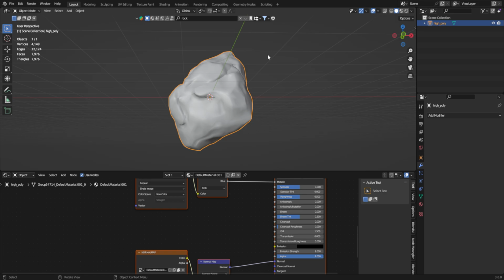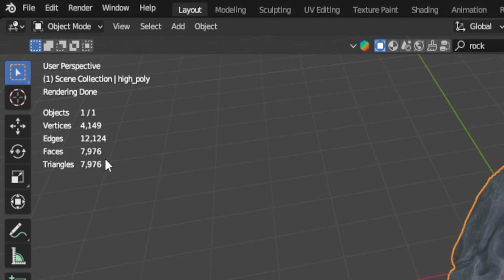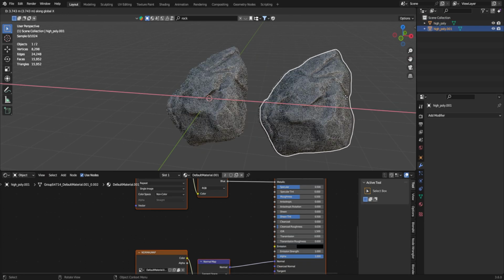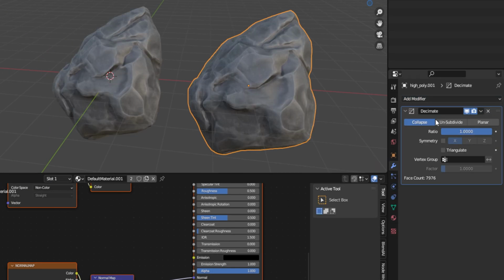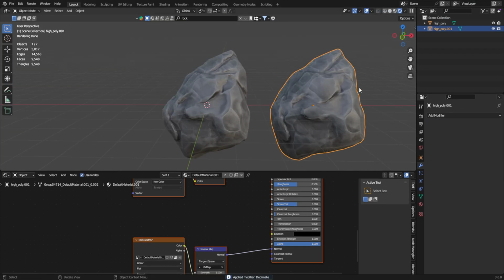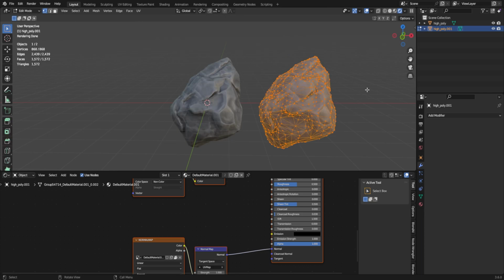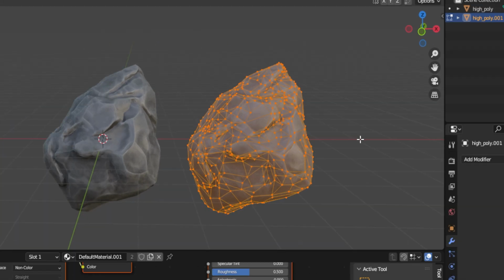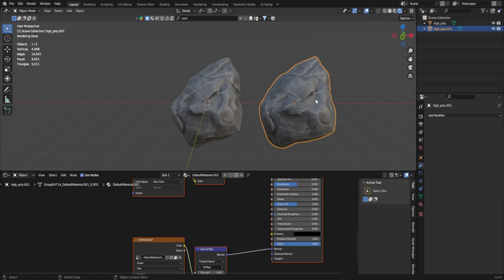Transfer HIGH POLY details to LOW POLY object in Blender